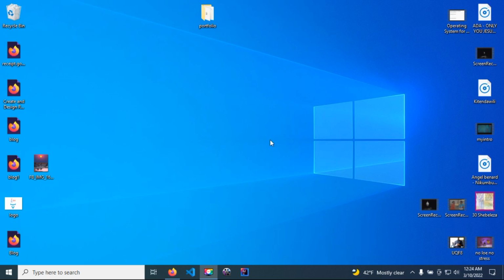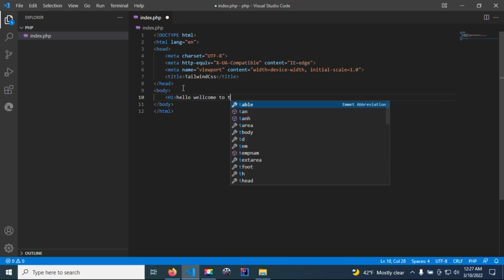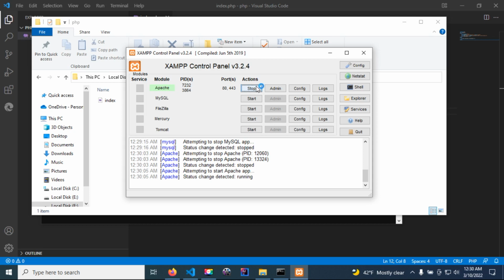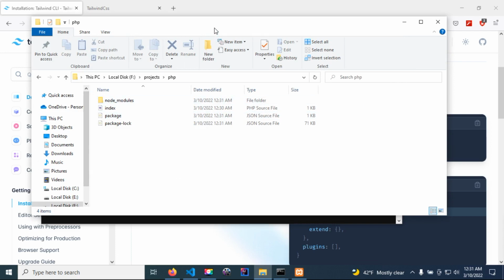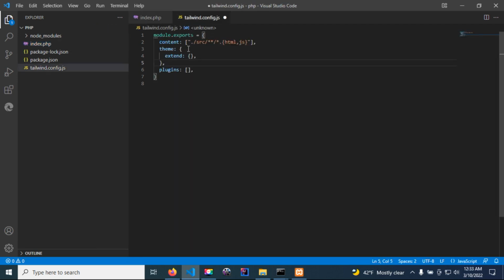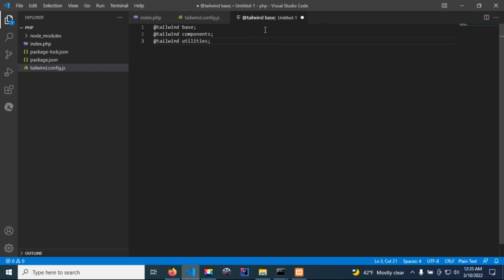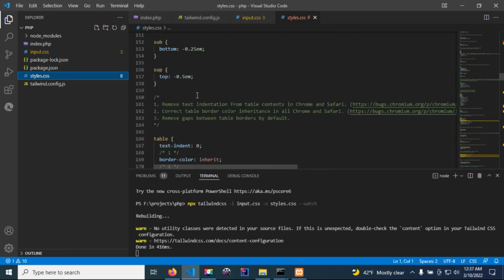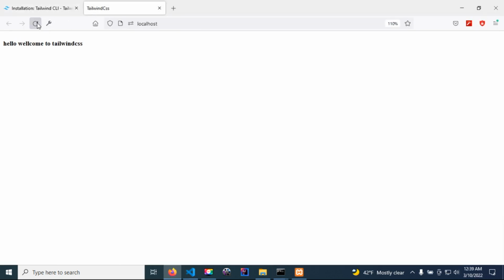Tailwindcss installation in php and html.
Also you can share errors if the tutorials not working at any time because this is my Job.